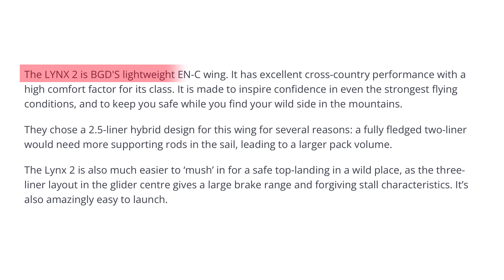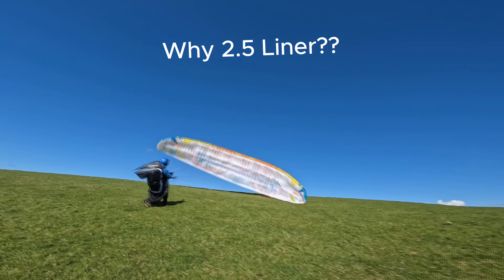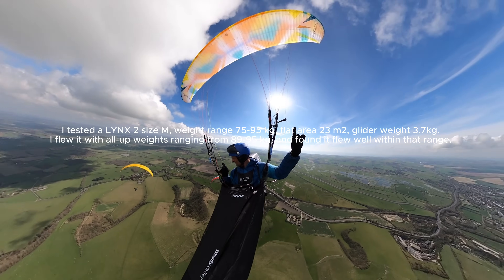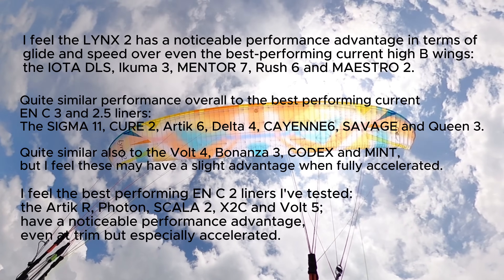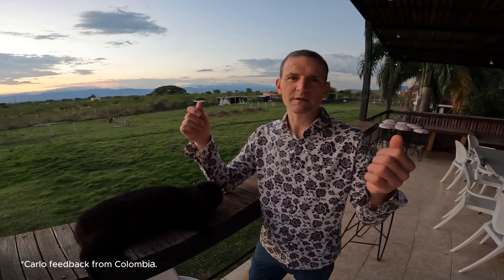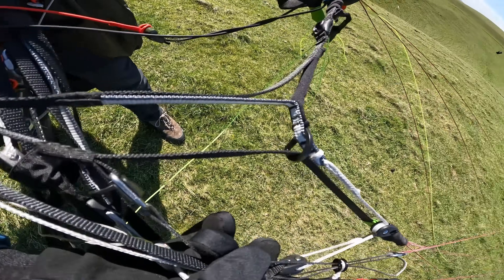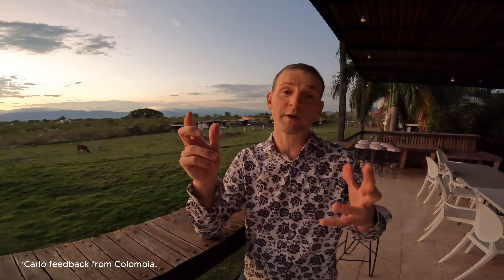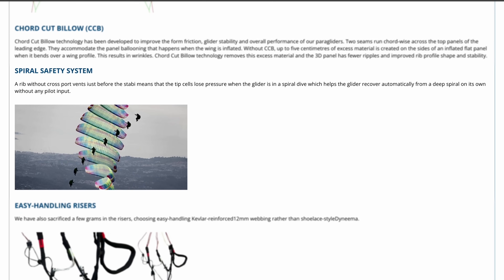2.5 LINER vs 2 LINER - Which One Is Better? I BGD LYNX 2 Test & Review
BGD LYNX 2 Paraglider Test & Review.  The LYNX 2 is a lightweight sports class wing from BGD. It's a two and a half liner, which means that from front to back it has three line sets in the middle (A, B and C) and two line sets at the tips (A and B). With a moderate aspect ratio for a sports class wing, 6.2, the LYNX 2 is certified EN C, using folding lines.

What the heck is a hybrid 2.5 liner anyway? ;-)
A 3 liner has 3 rows of main lines front to back -A, B and C.
A 2 liner has 2 rows front to back, A and B.
A 2.5 liner has a 3 line layout in the centre of the wing and 2 lines at the tips.

So why in the sky did BGD choose to make the LYNX 2 a 2.5 liner EN C wing, rather than a 2 liner EN C, which seems to be all the rage at the moment?
A 2.5 liner requires less rods to retain chordwise structural stability, making it lighter, more compact and easier to pack.
BGD believes the Lynx 2's line layout also offers a wider brake range, better tolerance of low speeds, and more forgiving stall behaviour. They also feel it's also generally easier and safer to launch, ground handle and fly, compared to a 2 liner.

Comparisons with other wings
Both in Colombia and the UK I had the opportunity to fly closely with many different wings, of all levels. Compared to other wings I've tested and flown against…  I feel the LYNX 2 has a noticeable performance advantage in terms of glide and speed over even the best-performing current high B wings - the IOTA DLS, Ikuma 3, MENTOR 7, Rush 6 and MAESTRO 2.
Quite similar performance overall to the best performing current EN C 3 and 2.5 liners - the SIGMA 11, CURE 2, Artik 6, Delta 4, CAYENNE6, SAVAGE and Queen 3.
Quite similar also to the Volt 4, Bonanza 3, CODEX and MINT, but I feel these may have a slight advantage when fully accelerated.
I feel the best performing EN C 2 liners I've tested - the Artik R, Photon, SCALA 2, X2C and Volt 5 - have a noticeable performance advantage, even at trim but especially accelerated.
In terms of handling, compared with other sports class wings, to give an idea, I found the Lynx 2 more agile than the CURE 2, Delta 4, SAVAGE, CAYENNE6, Volt 4, CODEX, MINT, Photon and Volt 5. It has similar agility to the Bonanza 3 and Queen 3. Not quite as agile as the SIGMA 11, ALLEGRO, Artik 6, Artik R, SCALA 2 and X2C.

Pilots looking for a light yet durable, compact and easy-packing sports class wing with mid C pilot demands, very nice handling and excellent all-round XC performance. Suitable for pilots ready to upgrade from a high B wing.
Pilots wanting to downgrade from a high C or D wing, still wanting excellent XC performance but choosing to shift their focus more on enjoyment, less on performance.

Competitions?
Although the Lynx 2 is not the out-and-out top performer in the serial class it offers excellent handling and performance - including good speed - and lower pilot demands than the top performers so it's a great wing for taking part in serial-class competitions like the SRS. If you're gunning to win you might do it on the Lynx but if you wanted to put all your ducks in your favour then you'd have to fly one of the top performing EN C 2-liners, whether you wanted to or not. Since they're not excluded, you might have to get a torpedo harness too, whether you wanted to or not. And of course, being light and compact, and easy to launch in all (launchable) conditions, the Lynx 2 is an excellent wing for hike and fly events and competitions, especially serial class ones.

🪂 Flybubble aims to support the flying community by helping pilots fly better, safer, and more enjoyably. Consider purchasing your gear from our store to receive excellent service and help us create valuable resources for the free flight community.